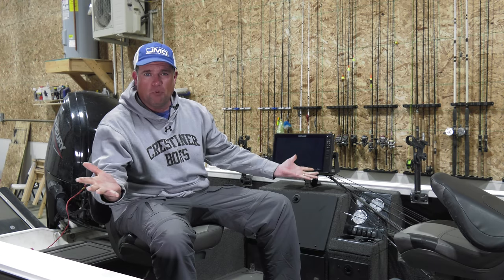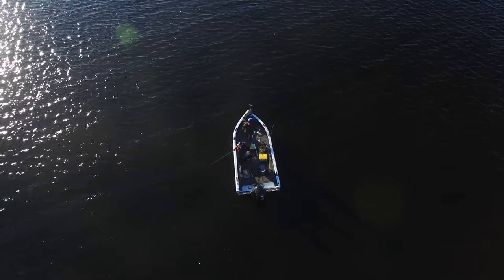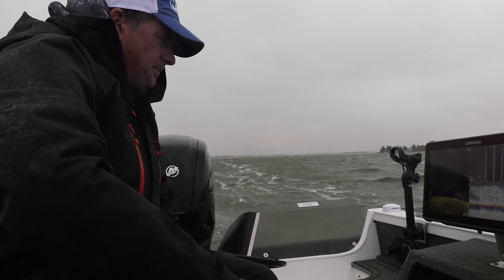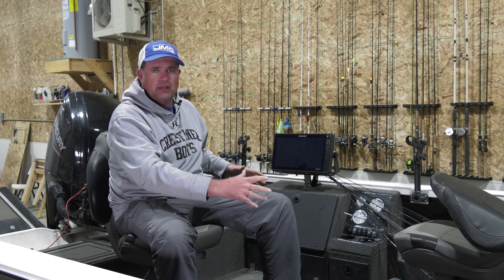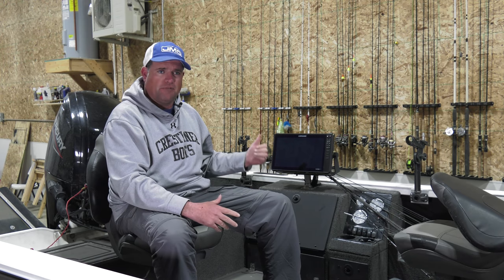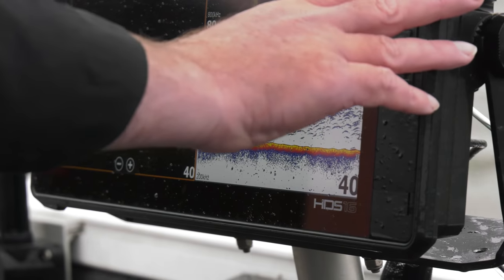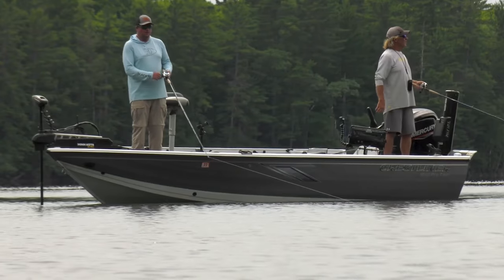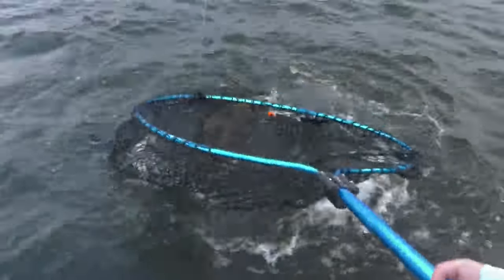Tiller Boat | Benefits of a Tiller Steering System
Crestliner Pro  @JasonMitchellOutdoors shares why he loves to run tillers.

Many people gravitate towards steering systems with a forward wheel and control simply because the system is similar to how many other vehicles are operated. However, once you’ve run a boat with a tiller outboard motor, you’ll quickly recognize the many benefits of a tiller steering system.

About Crestliner:
Since 1946, Crestliner has been innovating aluminum boat manufacturing processes to build the best possible boat for you. Established during the post-WWII industrial boom, Crestliner was a pioneer in aluminum boats from the early days, and has been instrumental in advancing freshwater fishing and recreational boat manufacturing. The result is a wide yet perfectly curated selection of boats with superior performance, memorable fishability, and inviting value that have pleased anglers and families for generations.

This impressive fleet includes Deep-V fishing and recreational boats for big northern waters and fun-loving families; tournament-grade Mod-V bass boats; sleek and powerful inshore bay boats; and a robust line of welded hunting, fishing, and utility jon boats. No matter what your needs are on the water, there’s a Crestliner to suit your purposes.

Our facilities in New York Mills, MN and Lebanon, MO offer a safe, efficient, and rewarding work environment. Traditional methods are blended with the most up-to-date technology and combined with the incredible skills of our craftspeople, resulting in boats that have served as platforms for memorable moments on the water for more than three-quarters of a century.